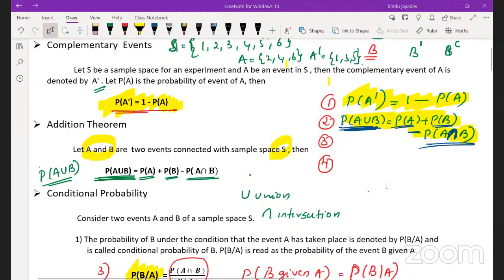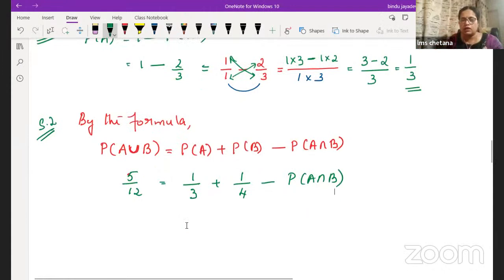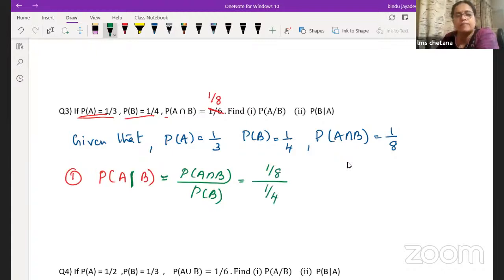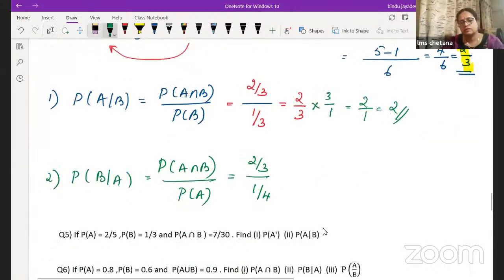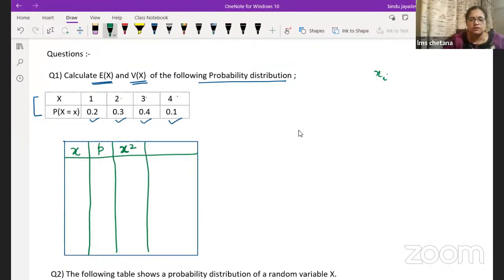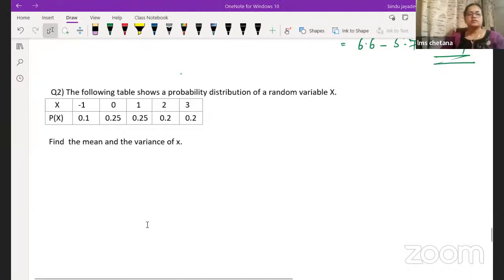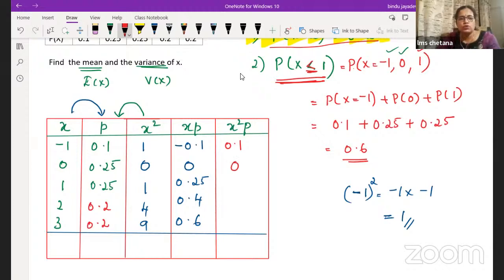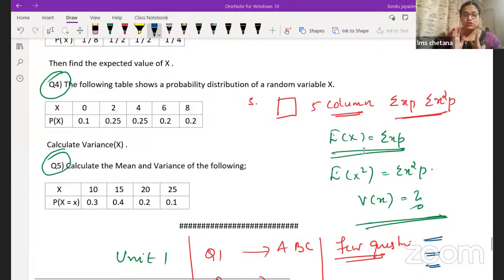FYBCom Maths and Statistics Lecture.